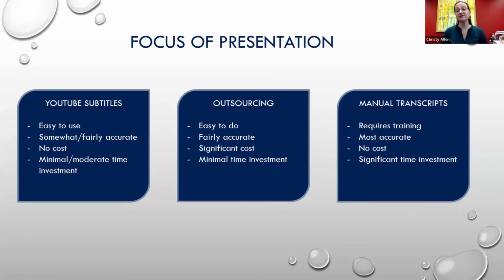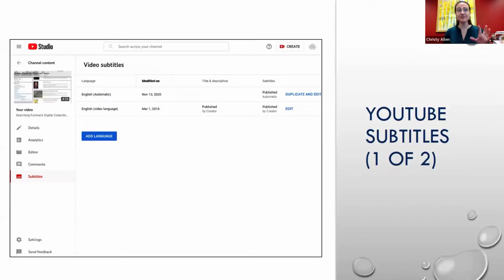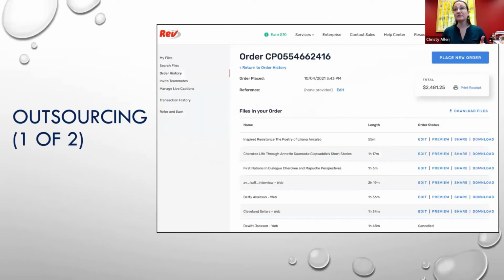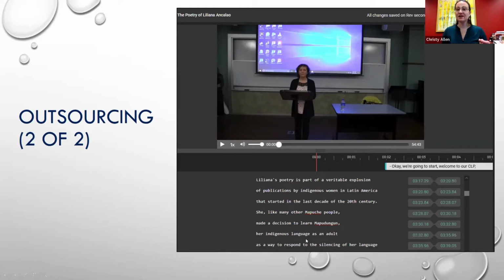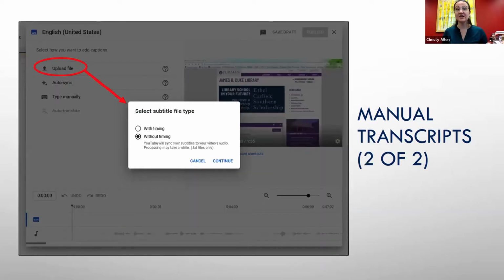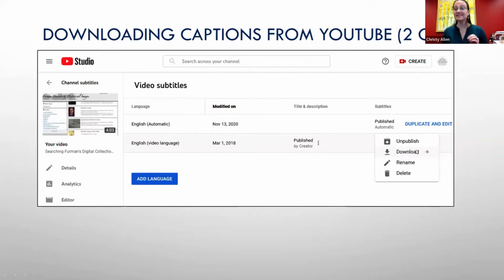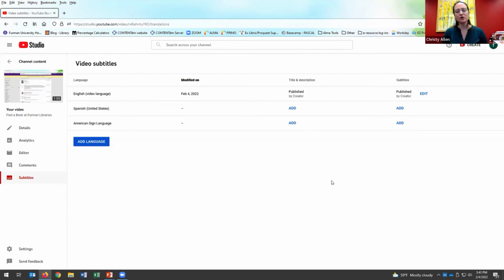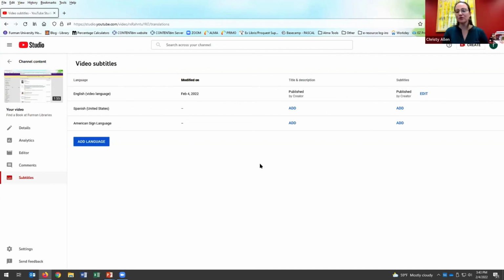9: Crash Course in Captioning: Tools for Making Your Videos More Accessible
Presented Christy Allen (Furman University)

Session Description:
Do you need to caption videos but don’t know where to start? This session will provide an overview of several captioning options including: YouTube auto-captioning, outsourcing captioning, and manually creating your own captions. By the end of the session, you will have a good understanding of what captioning options are available and will be empowered to caption videos yourself.